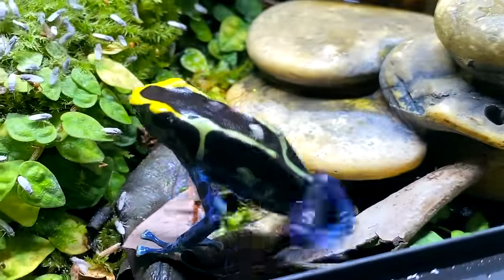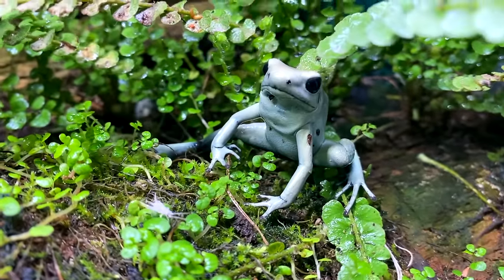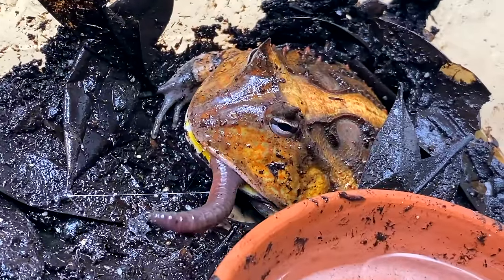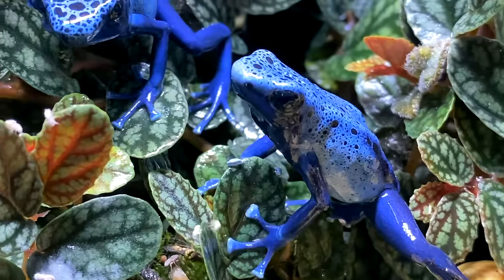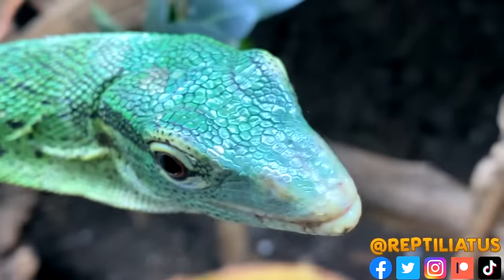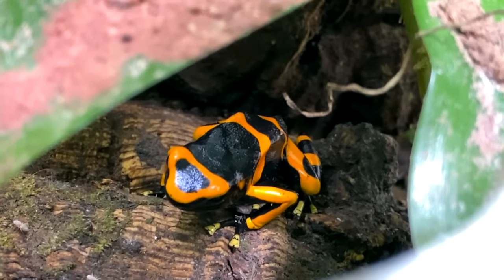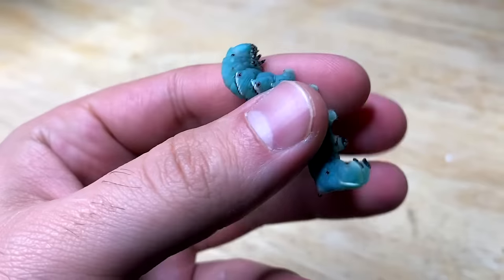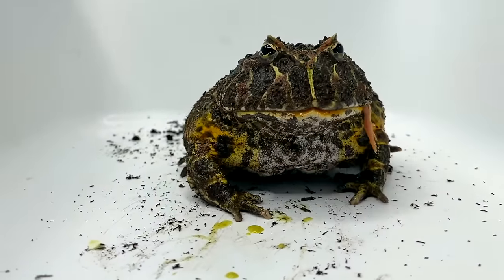FEEDING ALL MY FROGS: Meet my Baby Frogs + I'm Building a GIANT Frog Terrarium!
Today's video is full of amphibian excitement! Let's feed all of my pet frogs! I'll also introduce you to several froglets and tadpoles I've produced and show you my BIG PLANS for an ENORMOUS POISON DART FROG TERRARIUM! I hope you enjoy it!

LIST OF ANIMALS IN ORDER OF APPEARANCE:
Terrible Dart Frog (Phyllobates terribilis "mint") 1:02
Surinam Horned Frog (Ceratophrys cornuta) 3:30
Dyeing Poison Arrow Frog (Dendrobates tinctorius cobalt) 7:39
Blue Poison Dart Frog (Dendrobates tinctorius azureus) 8:25
Strawberry poison-dart frog (Oophaga pumillio) 9:30
Phantasmal Poison Dart Frog (Epipedobates anthonyi 'Santa Isabel' & Yellow-Striped Poison Frog (Dendrobates truncates) 11:55
Yellow-Banded Poison Dart Drog (Dendrobates leucomelas "Banded") 13:55
Harlequin Poison Frog (Oophaga anchicayensis “Redhead - Small Form” 14:55
Granular Glass Frog (Cochranella granulosa) 18:48
Fringed Leaf Frog (Cruziohyla craspedopus) 19:39